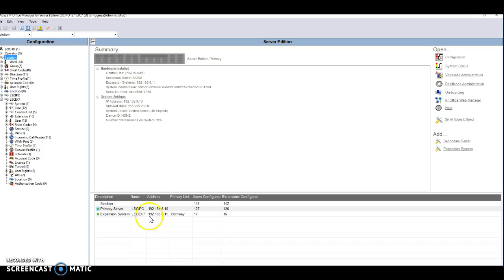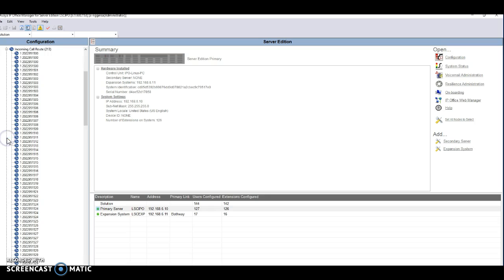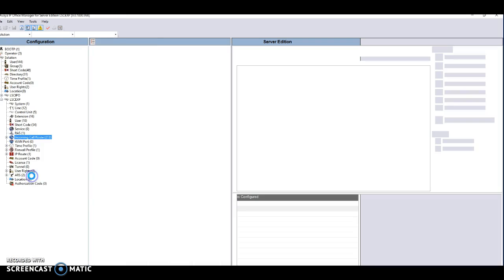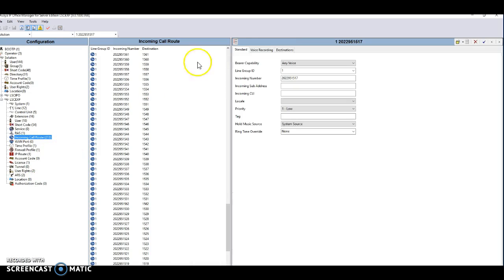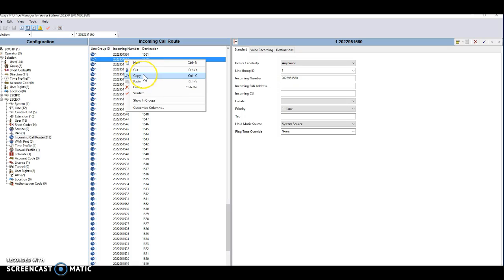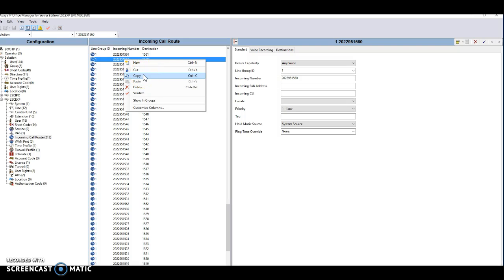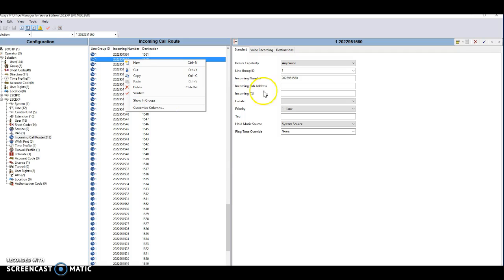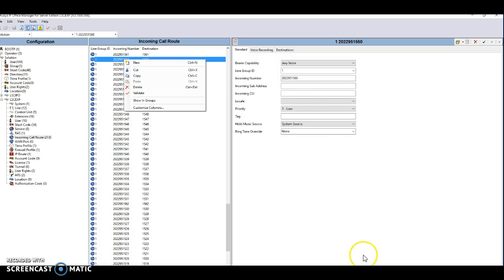Block A Number Using Avaya IPO Server Manager